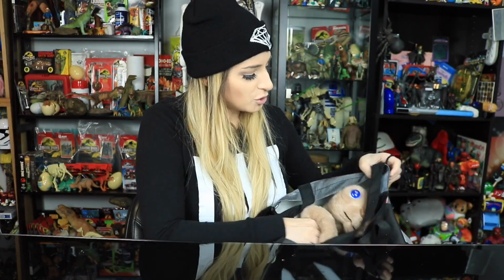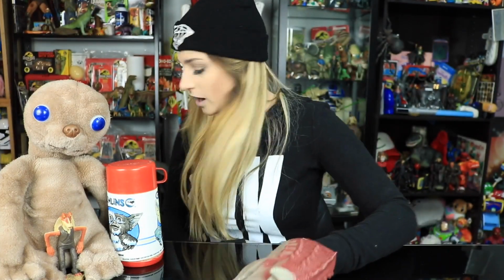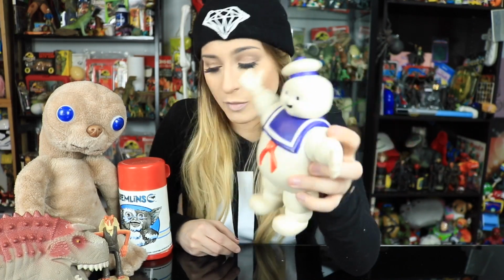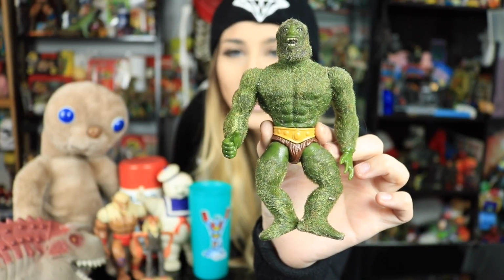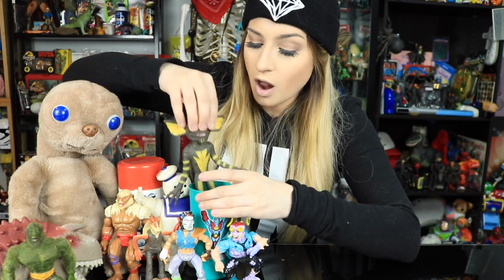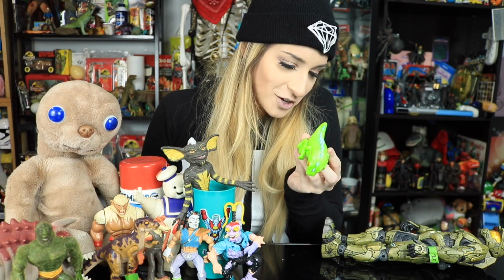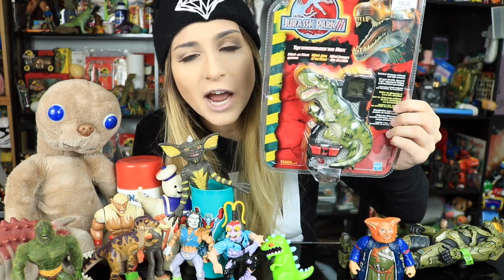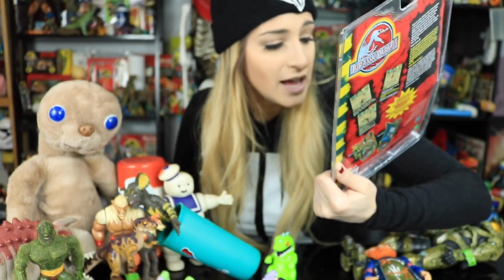80s/90s Toy Show Pick-UPPPPPPPPs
Hey guys! Just showing y'all what I got from the toy show I went to this weekend :) Let me know what your favorite was!

Thank you to this week's Patrons!:

Timothy: (YouTube) TimDisturbed
Henry
Ronaldo
Dwayne
Shawn

Toy Swaps/Pen Pals:

Nanaimo, B.C.
V9T 6N4
Canada